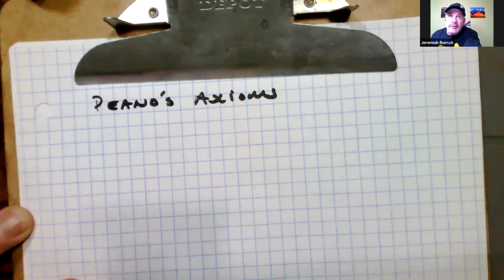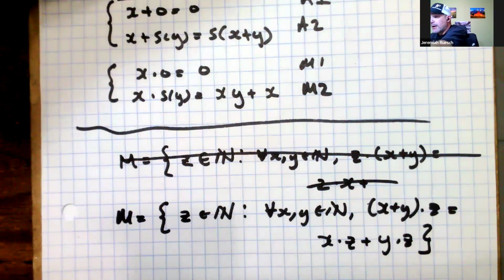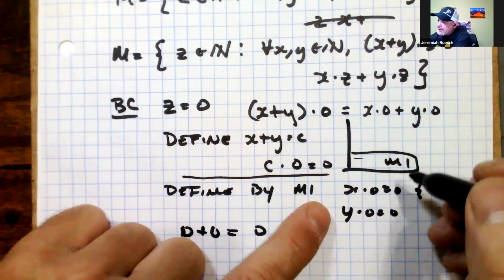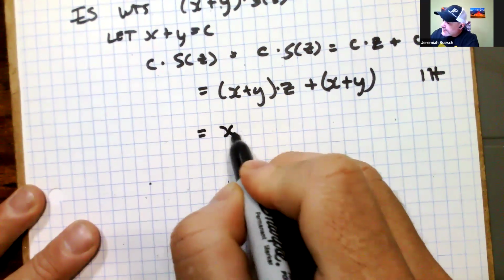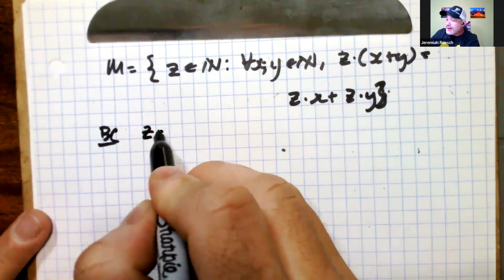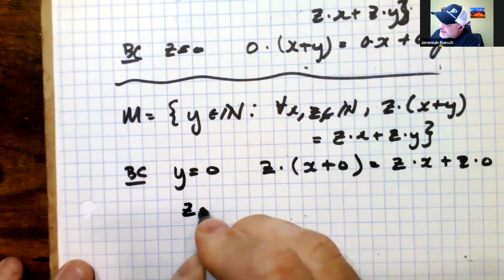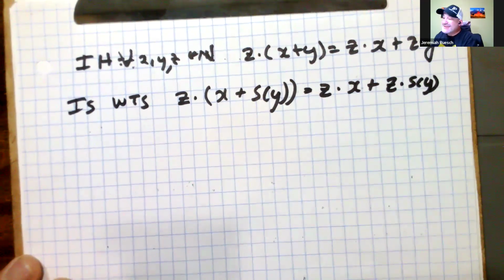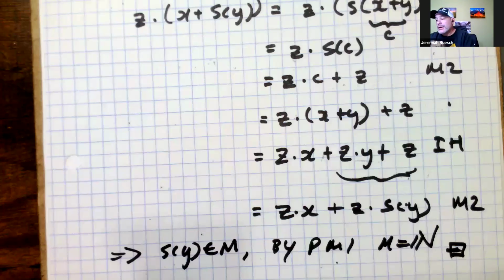Left and Right Distribution of Multiplication Over Addition Proved Using Peano's Axioms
In this video for MTHE 762, we explore the left and right distributive proof of multiplication over addition using Peano's axioms and the definitions of addition and multiplication for the natural numbers.

Note: A1 should read x+0=x, not x+0=0, that is an unintentional error.